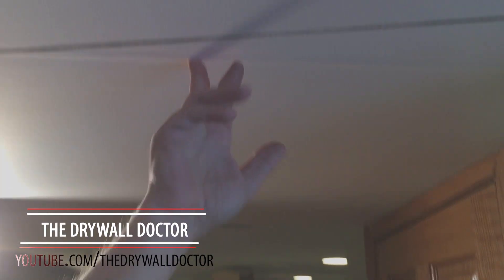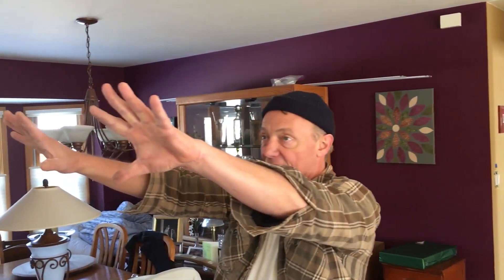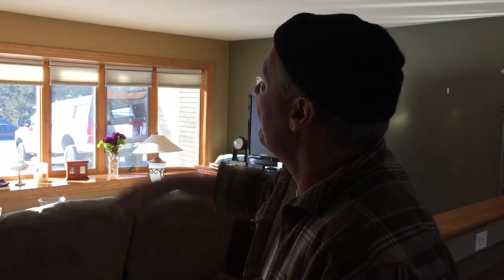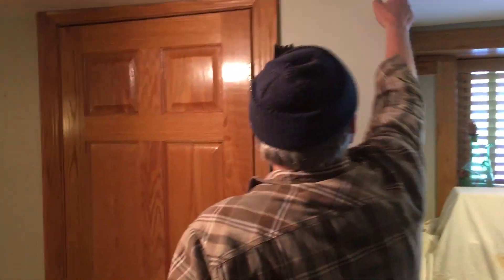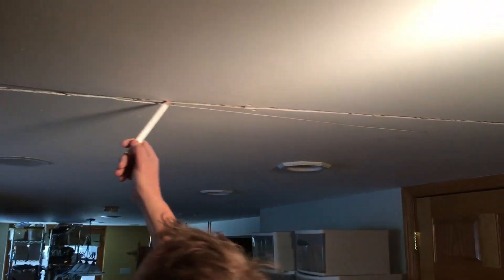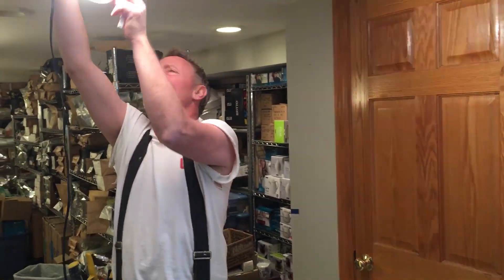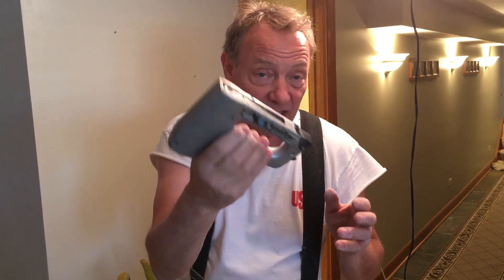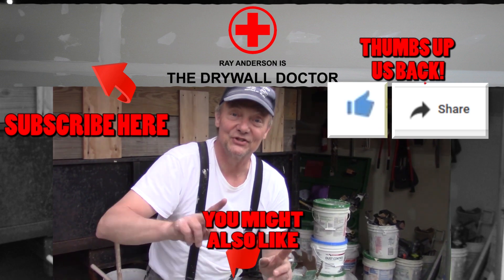The Need for Control (Expansion) Joints in Ceilings, Explained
Ok, so there's a crack in your ceiling and it's kept coming back no matter how many times you repair it. Common problem right? It doesn't have to be this way as the Drywall Doctor explains the importance of considering control or expansion joints for large rooms where the drywall on the ceilings are connected throughout.

Ray shows his method for installing a control joint as well as an example of an expansion joint he installed nearly 5 years earlier.

To see how the Doc installs a control joint, check out this vid!
How to Install a Control/Expansion Joint

Timestamp for reference
0:04-1:57 - How large rooms develop cracks without control joints
1:57-4:29 - An example of what a control joint looks like years after
4:30-7:07 - Where to place a control joint in existing drywall
7:07-11:52 - How to prep drywall for control joint installation